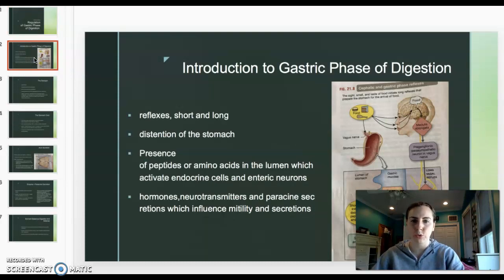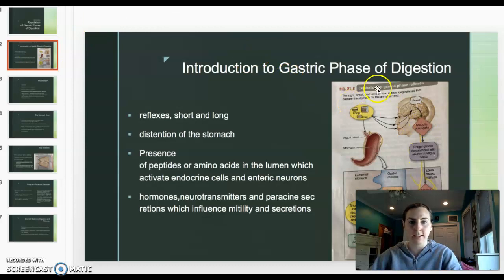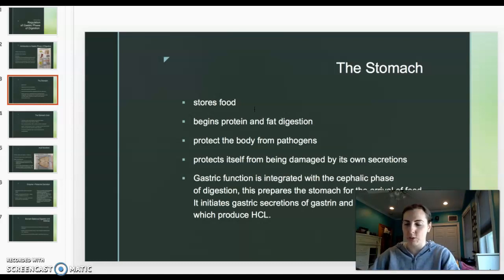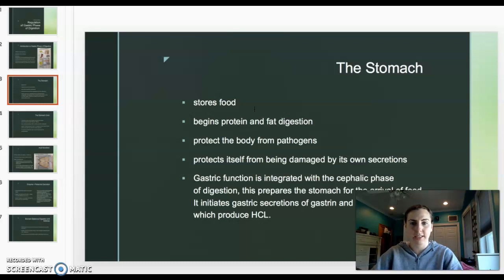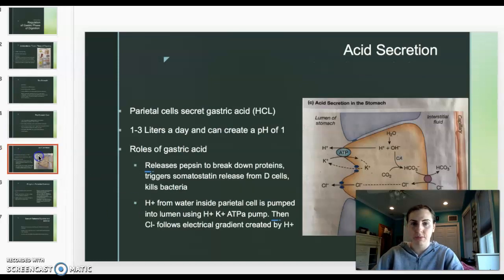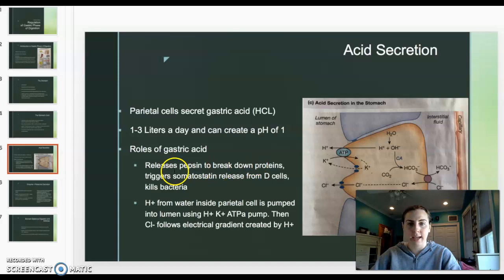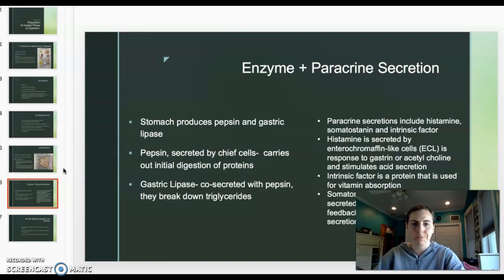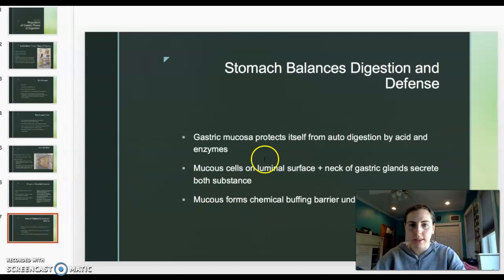Gastric Phase of Digestion Video Presentation